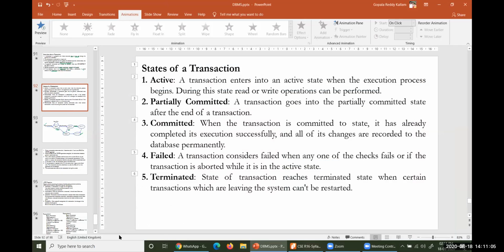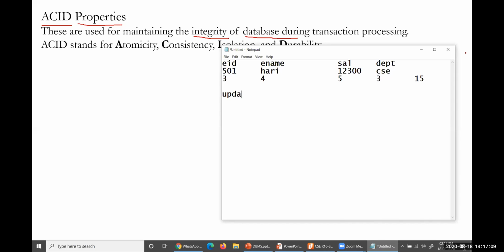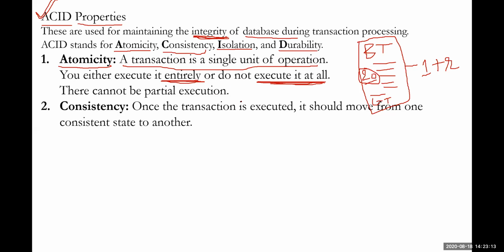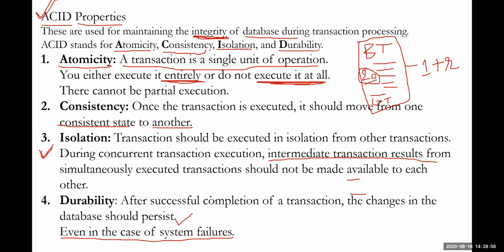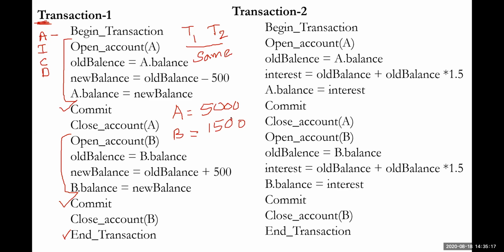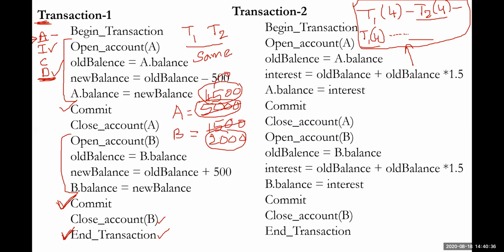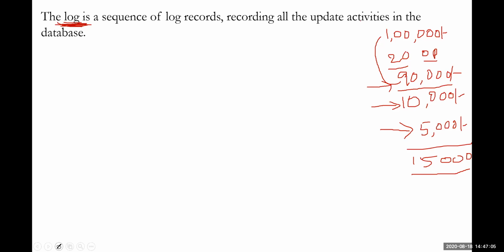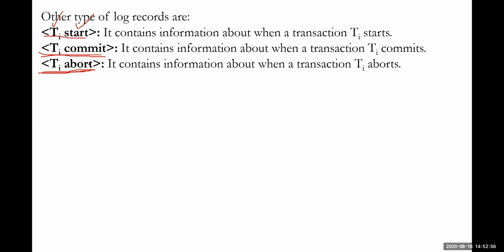DBMS ACID Properties & Transaction Log